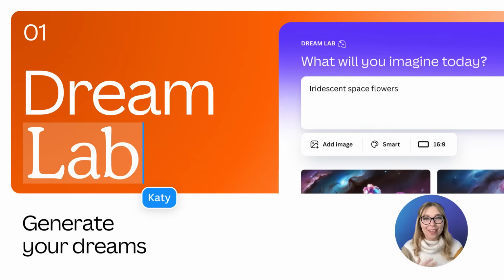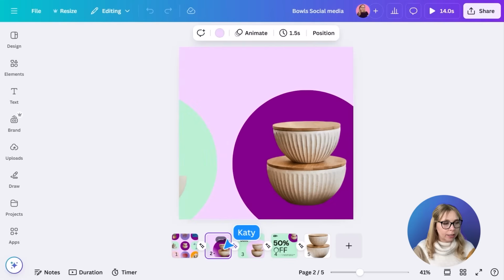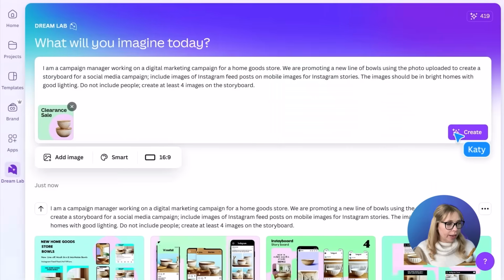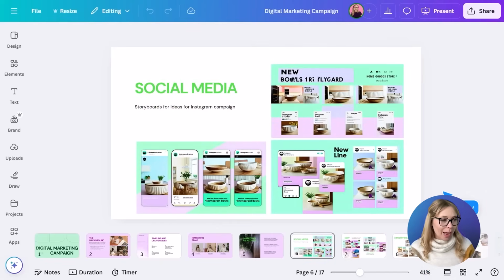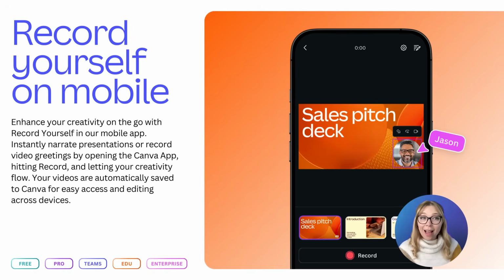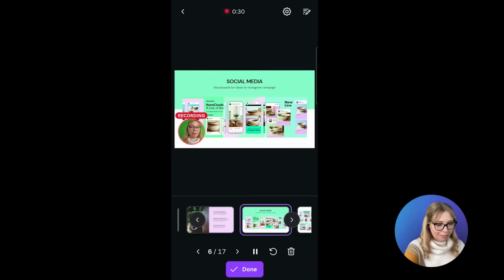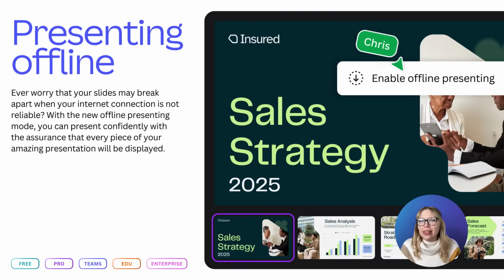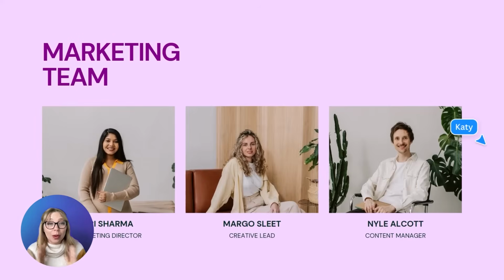What's New Wednesday - February 2025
Did you know Canva launches new features every month? We're constantly rolling out hot updates, amazing new features, and other improvements for our community. Watch this month's 'What's New Wednesdays' to see demos of cool new features, and learn some time-saving tricks while you're at it.

0:00 Welcome
2:25 Introduction to the topics
3:41 Intro to Dream Lab
5:10 Demo Dream Lab
14:54 ICYMI: What's New Hub
15:30 Record Yourself on Mobile
17:04 Demo Record on Mobile
22:22 Intro to Present offline
23:58 Demo of Presenting offline

⛏ PLAYLISTS FOR YOU TO DIG DEEPER:
► Try our "Canva for Beginners" Free Course:

Happy designing ✨